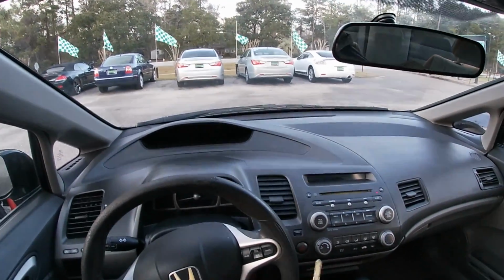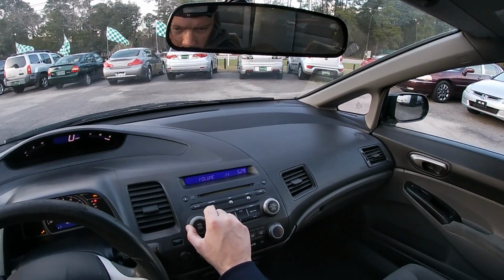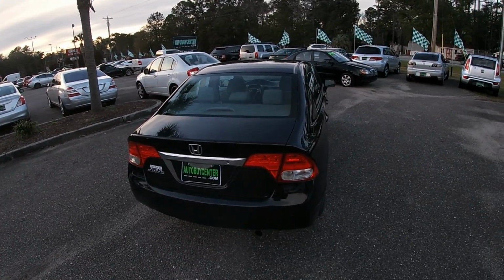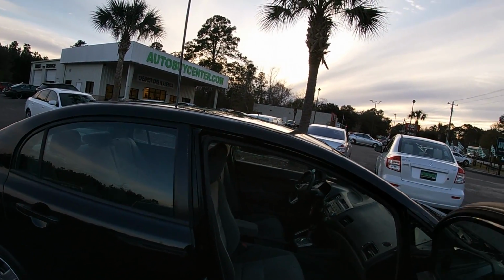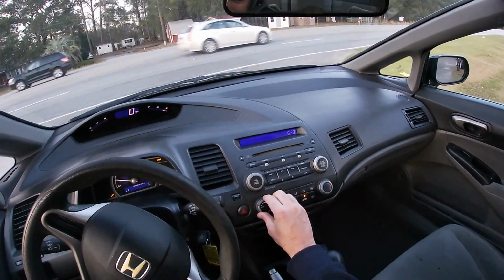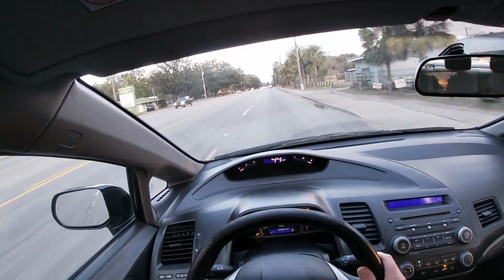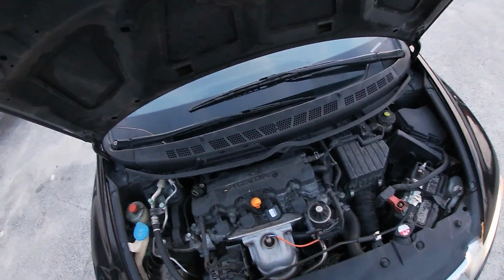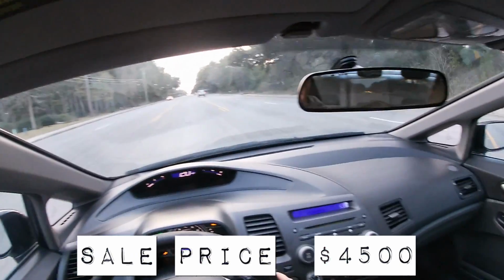Here's a 2010 Honda Civic Sedan for $4500 | POV Review & Test Drive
Hey Everyone! In today's review I'll be showing you a 2010 Honda Civic LX Sedan that I'm selling for around $4500. Lets check out the exterior, interior and even test drive it! Let me know if your interested in buying this car and I'll do my best to give you a great deal!